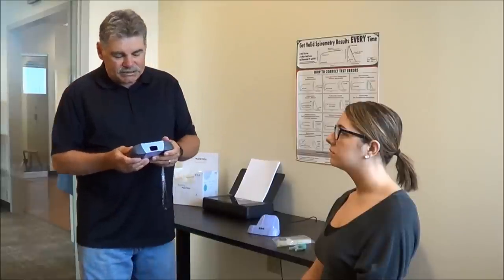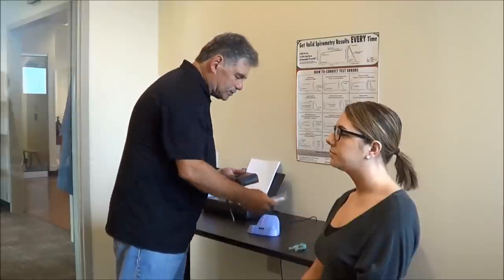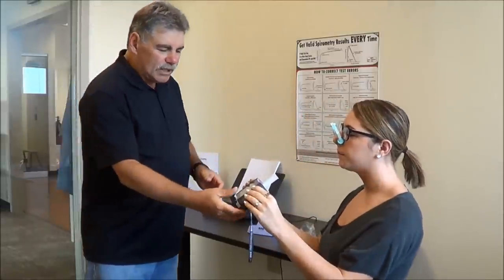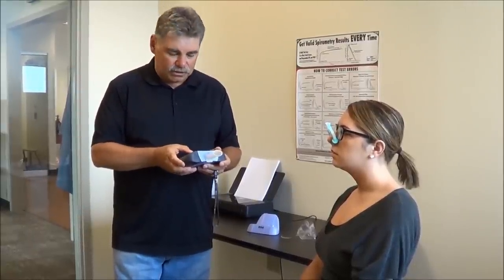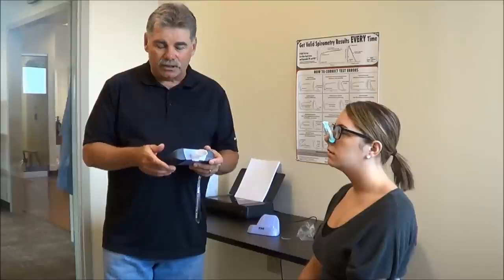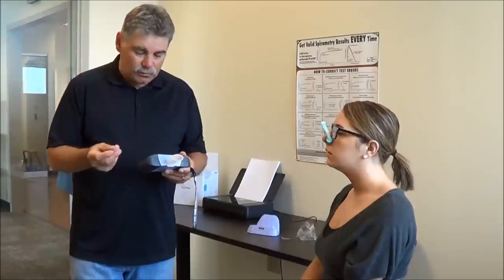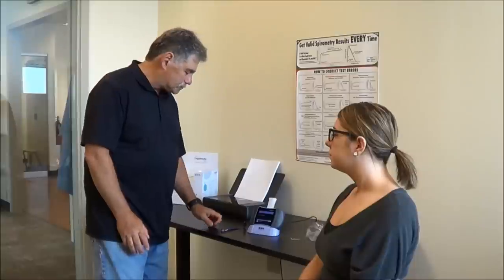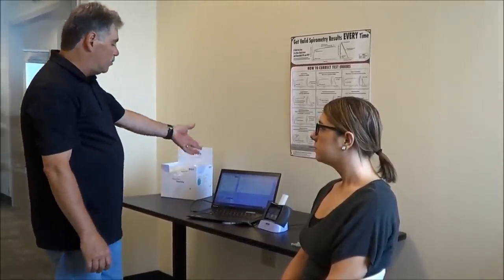Spirometry Demonstration - EasyOne Air spirometer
Demonstration using the EasyOne Air spirometer to perform basic spirometry. Learn how to enter data, coach the patient, receive basic explanation of test results and learn the different options to print or view the report.